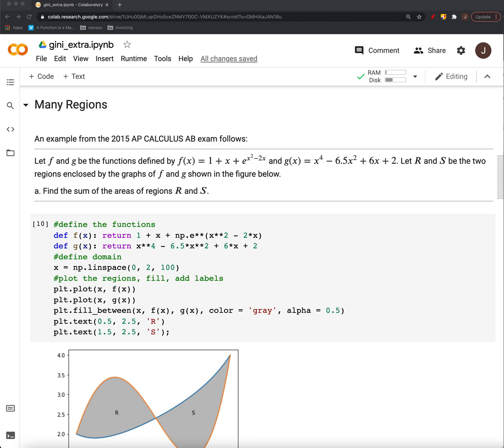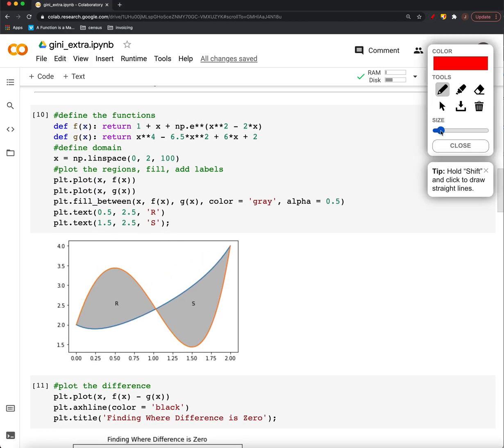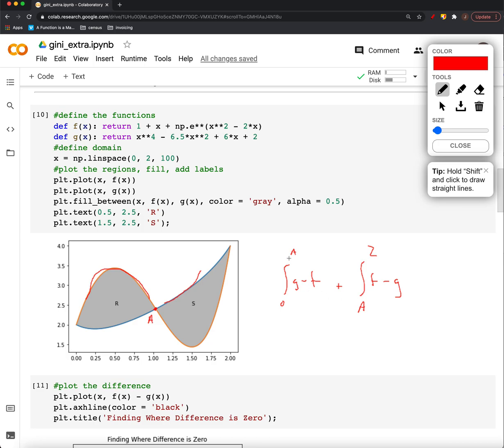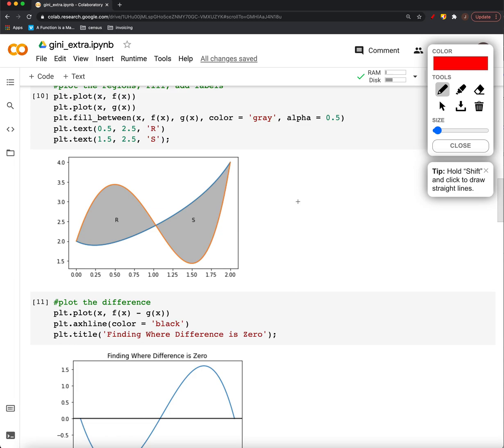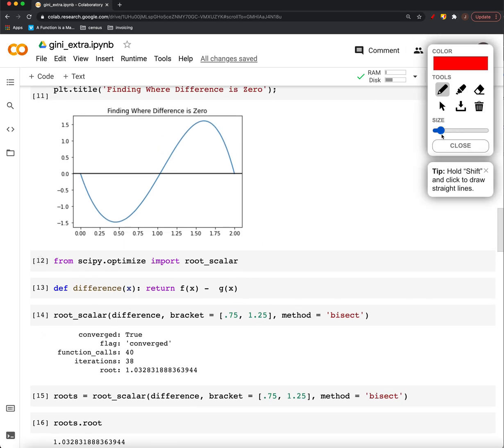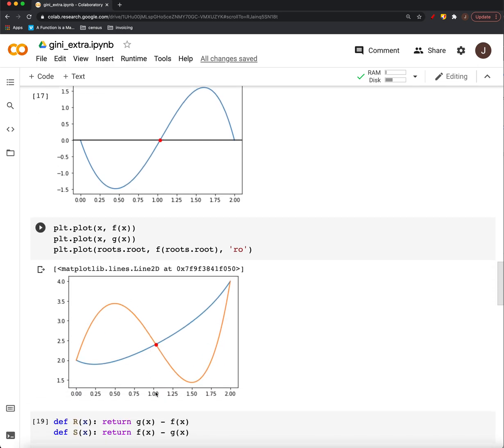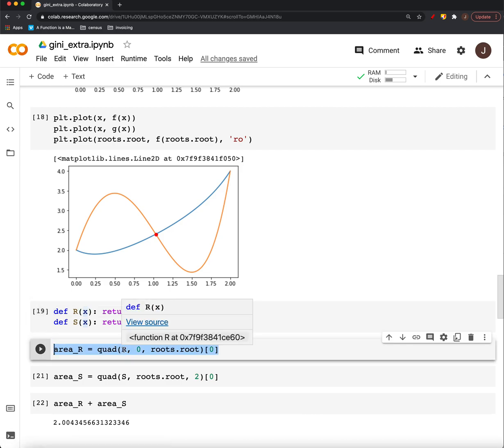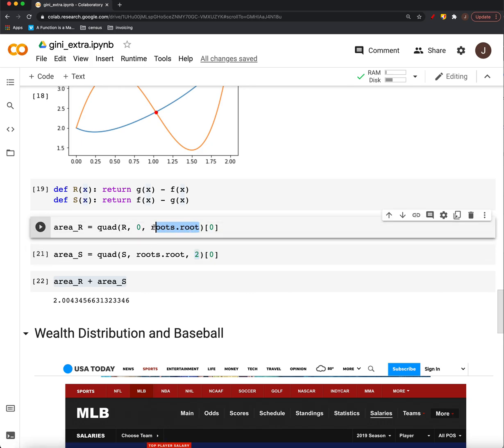10 Calculus: Area of Multiple Regions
Now we find the area determined by different top and bottom curves on an interval.  Again we use python and scipy to evaluate the integrals.